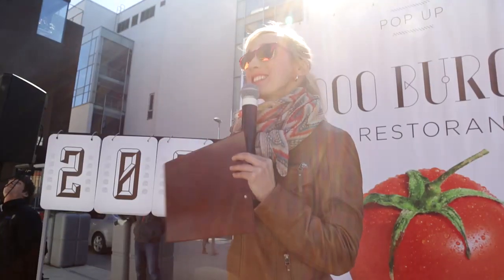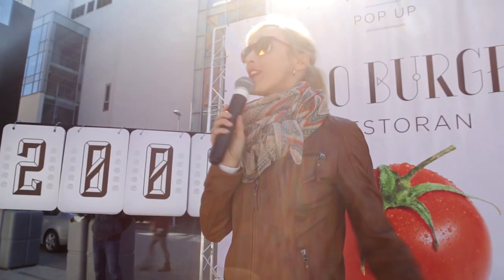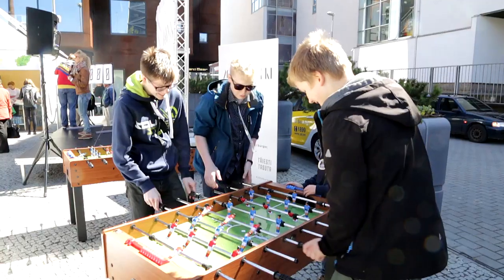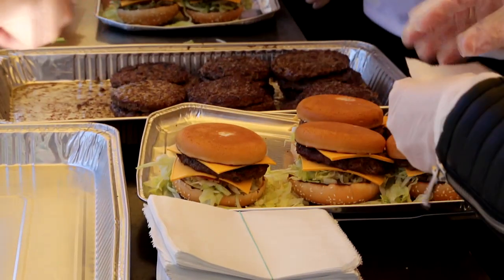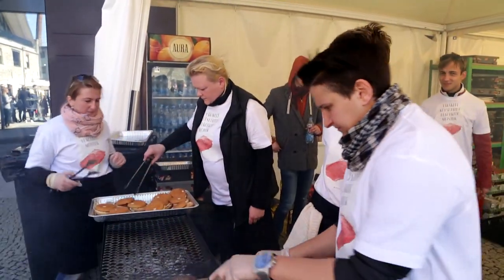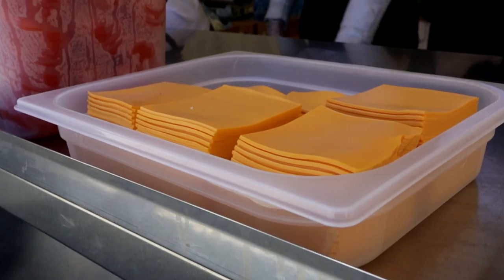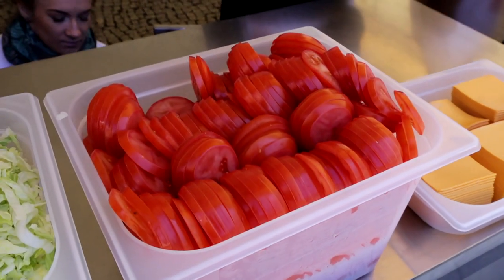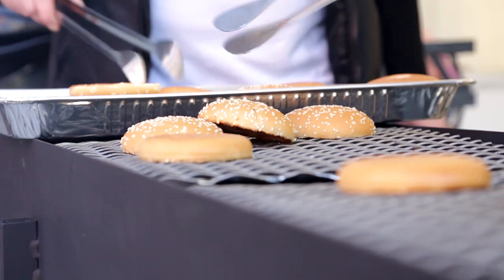McDonald's 2000 burgeri restoran Rotermann City’s